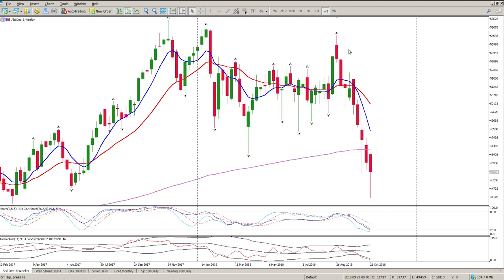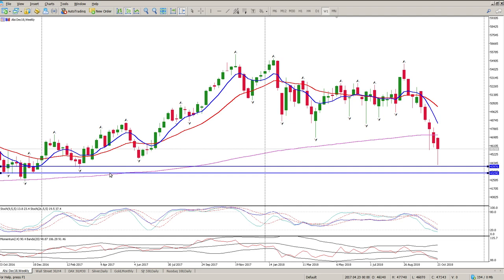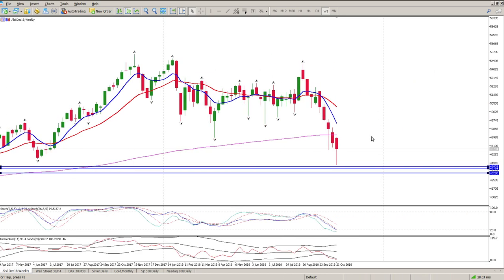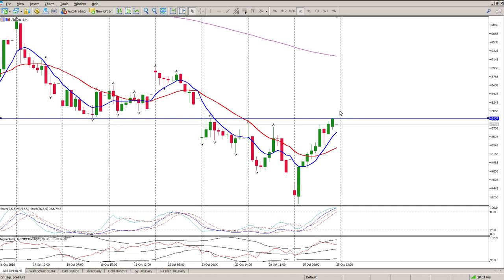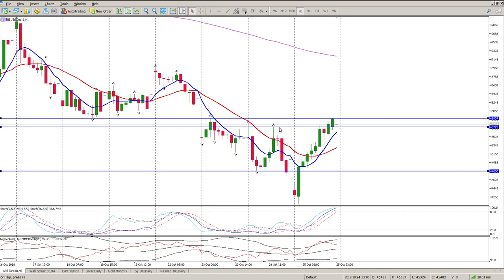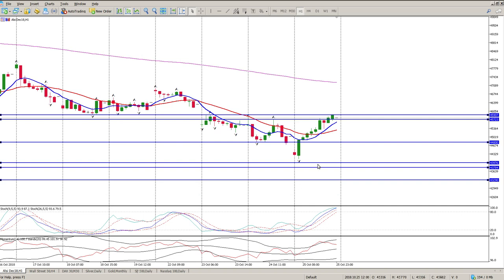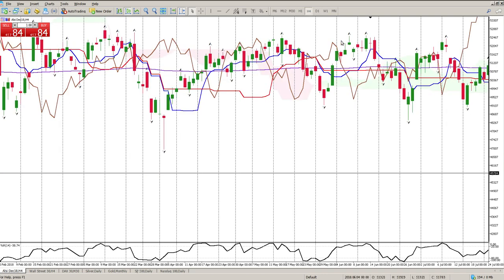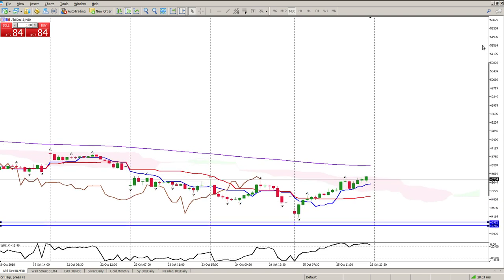How To Trade ALSI today 26 OCT Simple swing trading strategy